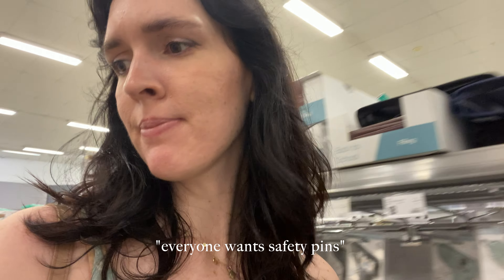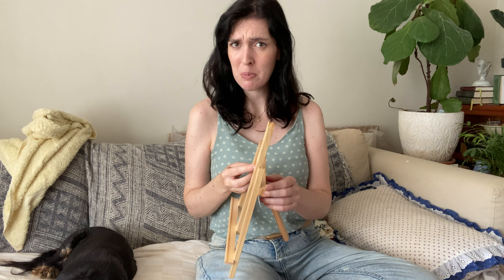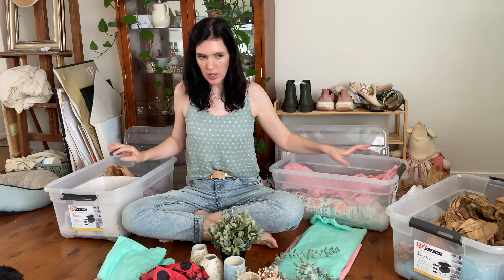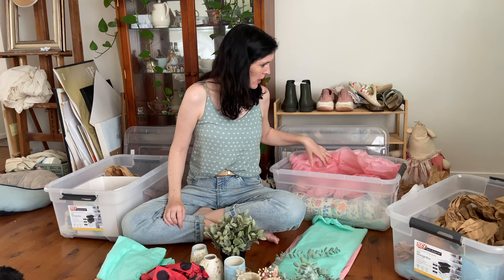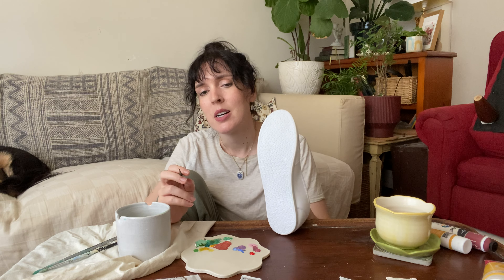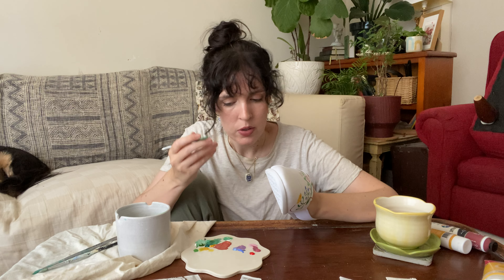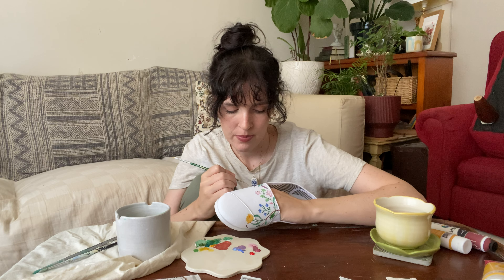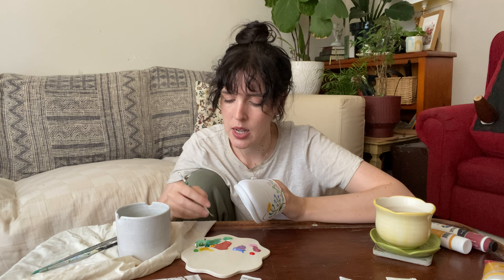I have a little ceramic market stall ~ day in the life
Today I have a twilight market, and there's a lot of prep work to be done! Come along with me as I get ready and attend a special twilight market where I sell my cute and colourful ceramics.